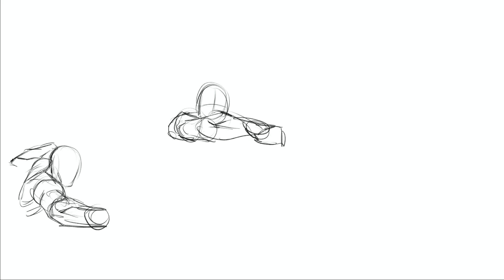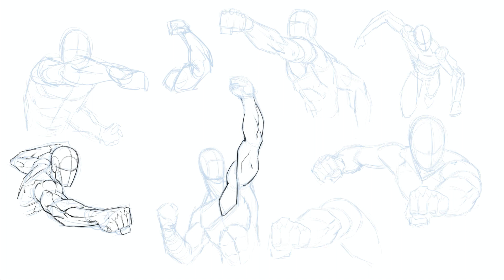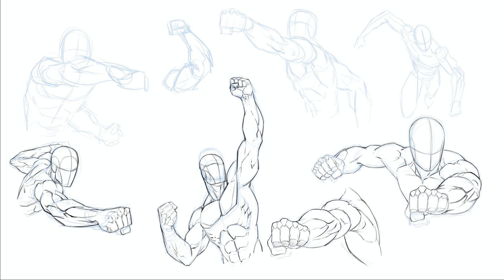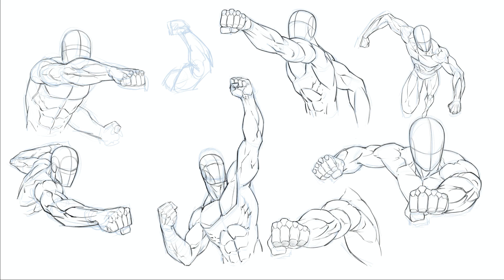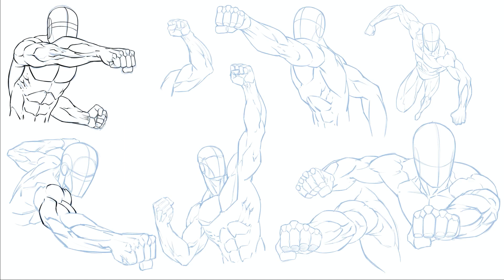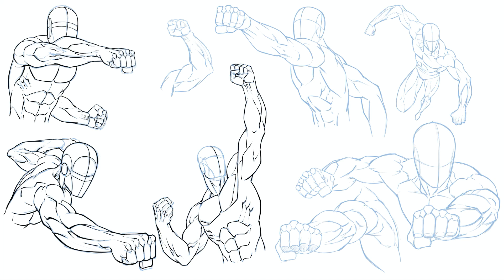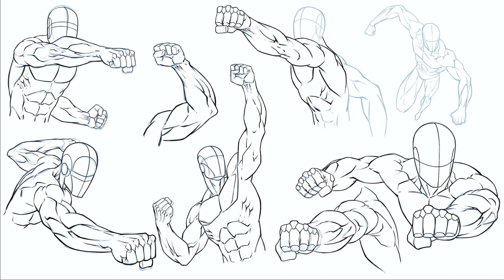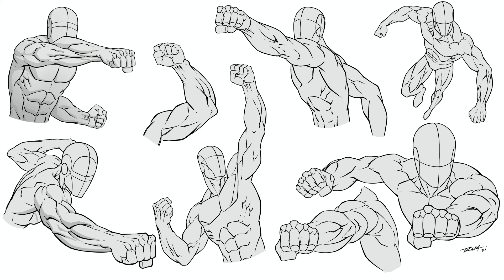Drawing Punching Poses with Simplified Anatomy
In this video we will draw some punching poses and talk about some of the things that go into the process.  We will focus on foreshortening and basic forms during this exercise.

I hope you find this video tutorial to be informative and if you want to learn more on drawing various character poses you can check out my classes here on Skillshare

Thank you for your continued support and good luck with your ART!